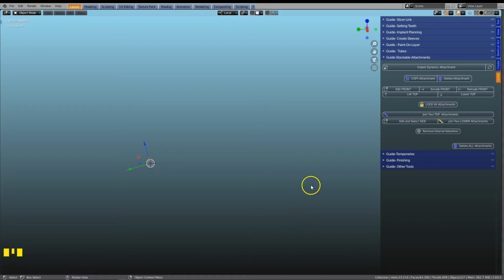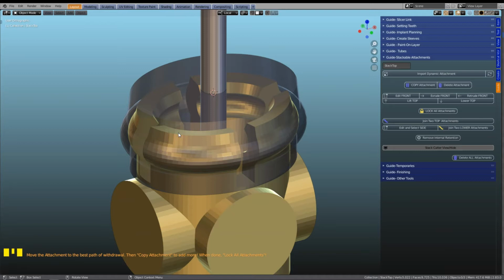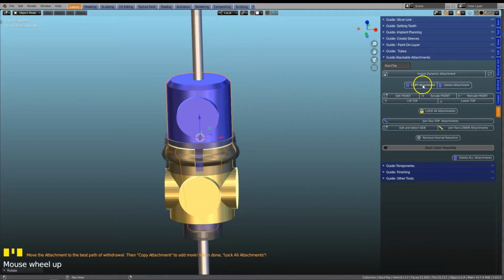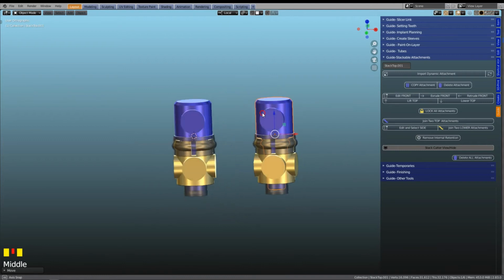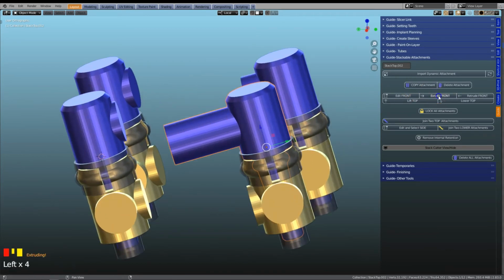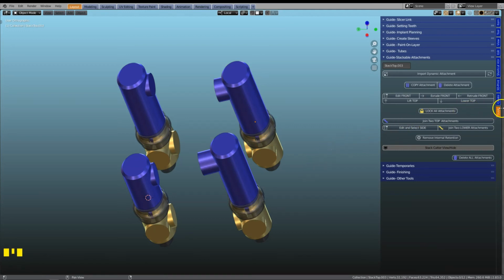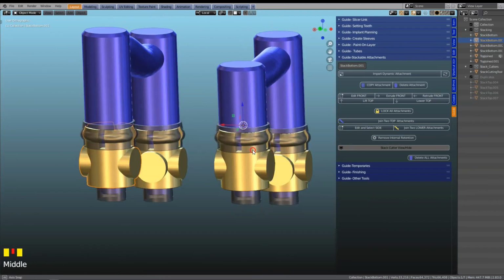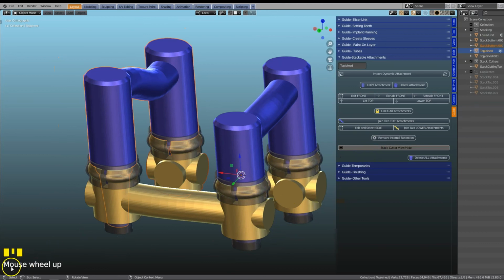B4D Guide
Exploring Stackable dynamic attachments